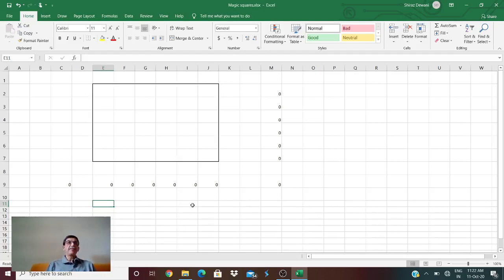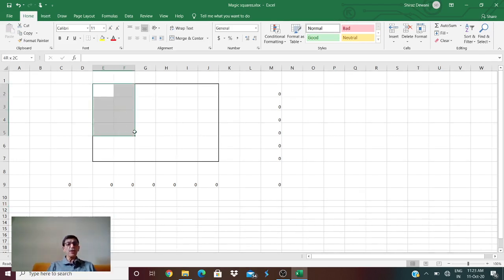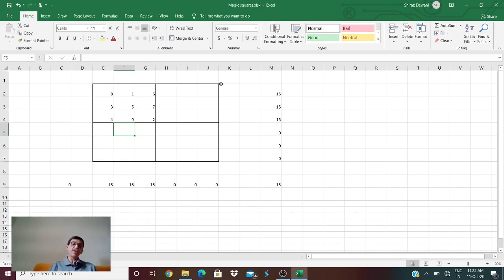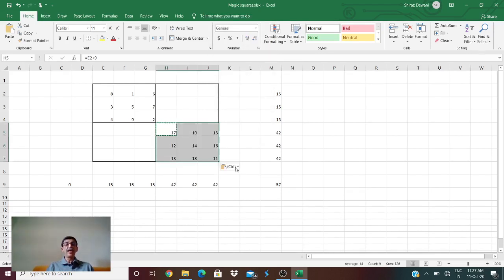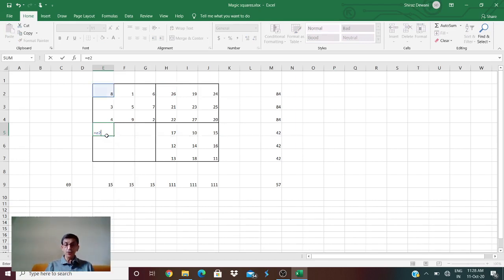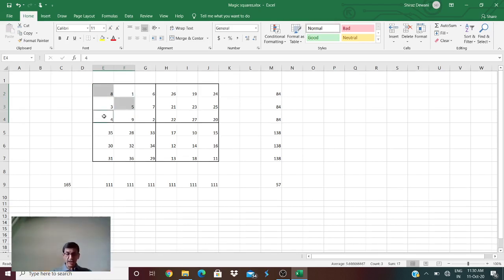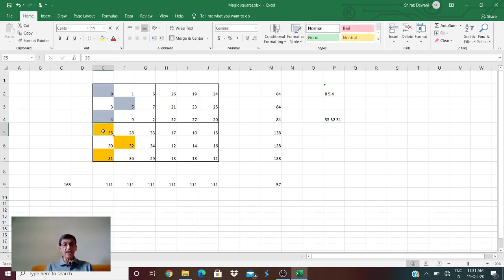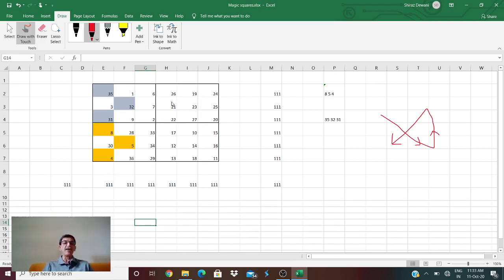Magic square 6x6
This series also has videos on fun with mathematics or recreational mathematics
Shiraz Dewani
Playlist for magic square